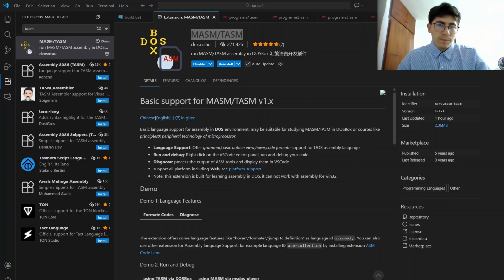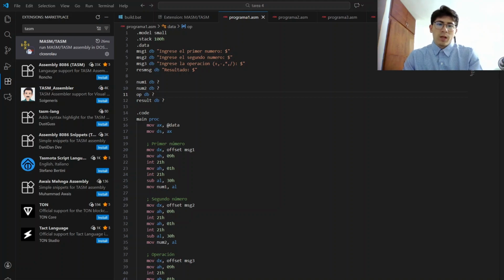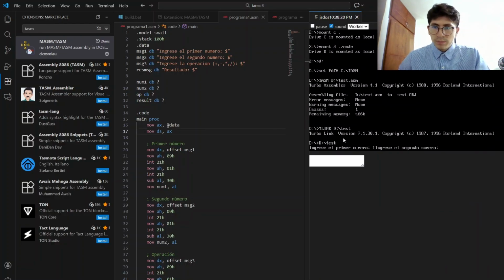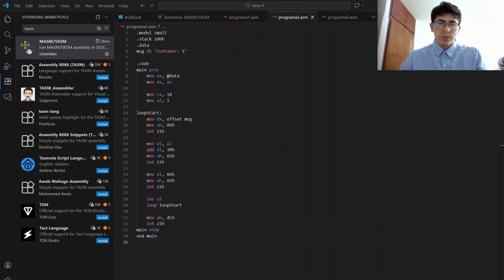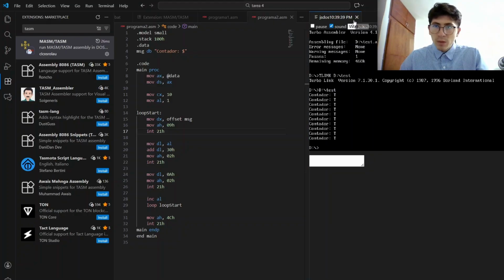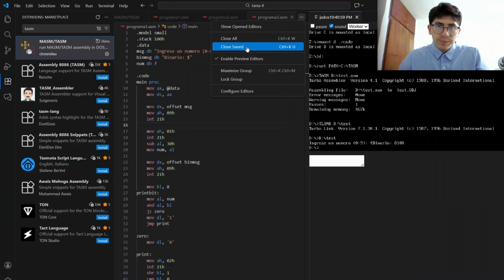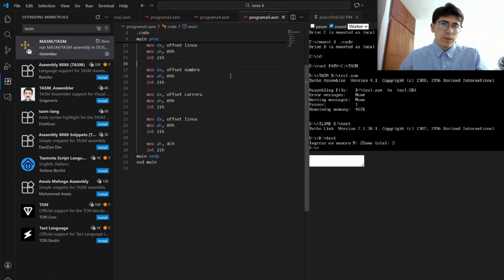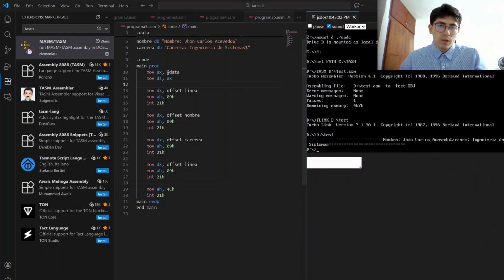Assembly Programming Tutorial: MASM/TASM in Visual Studio Code | UNAD Practical Task 4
This video presents the development and execution of five assembly programs using Visual Studio Code with the MASM/TASM extension, as required for the Practical Component Task 4 of the Computer Architecture course at UNAD.

The video includes:
• Environment setup in Visual Studio Code
• Execution of five assembly programs:

Two-number calculator

Counter from 1 to 10

Sum of the first N natural numbers

Displaying name and degree with a decorative layout
• Use of AI tools to support code generation and debugging
• Clear explanations and step-by-step demonstrations

This content is part of the academic requirements for the Computer Architecture course (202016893) from the School of Basic Sciences, Technology and Engineering (ECBTI) at UNAD.